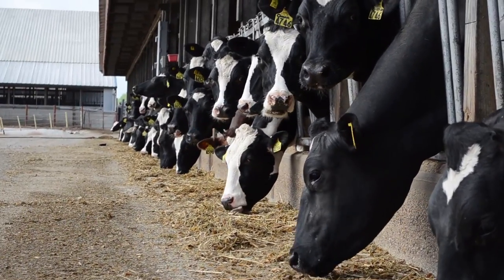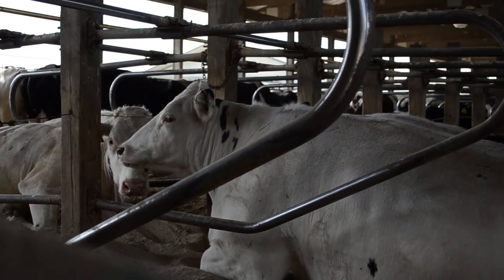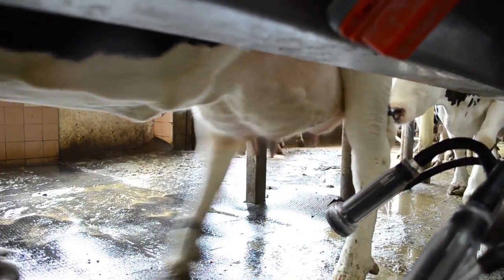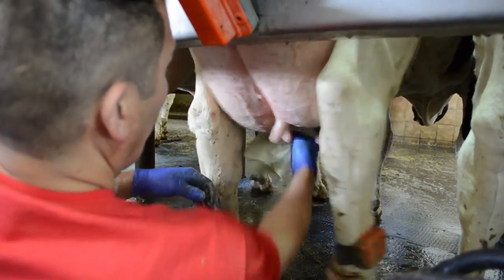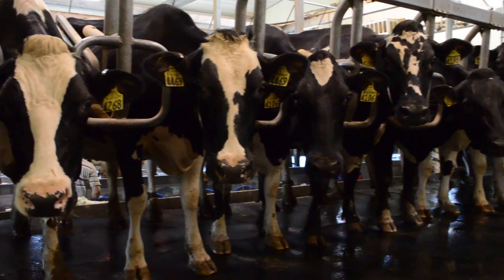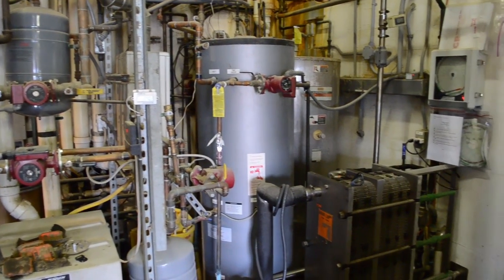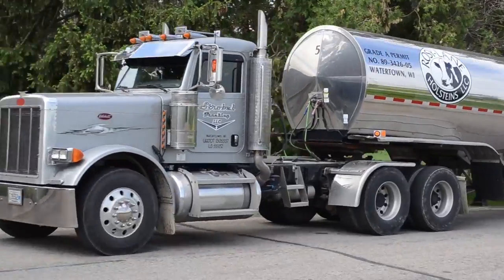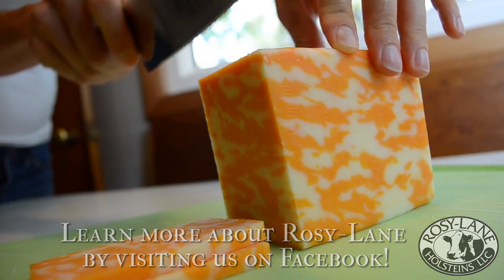Milking Cows at Rosy-Lane Holsteins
Ever wonder where you milk comes from or how it gets to your table?  Rosy-Lane Holsteins takes you on a tour of their farm and provides a short story on what it takes for both the cows and the farmer to put milk and cheese on your table.